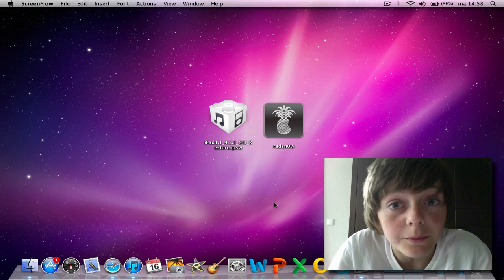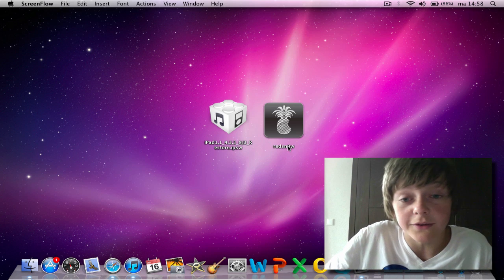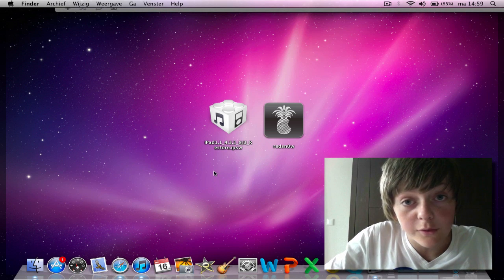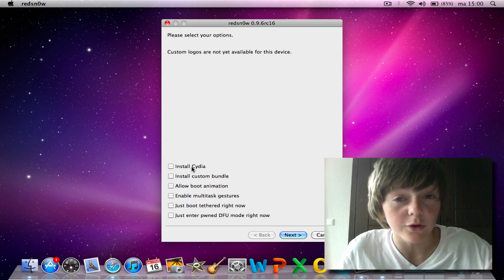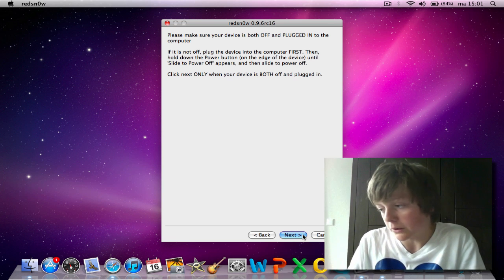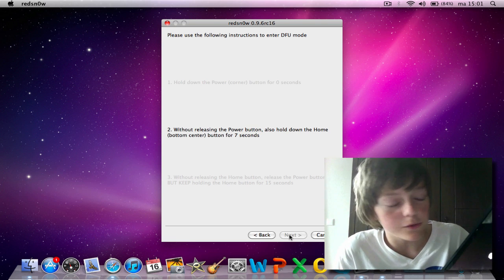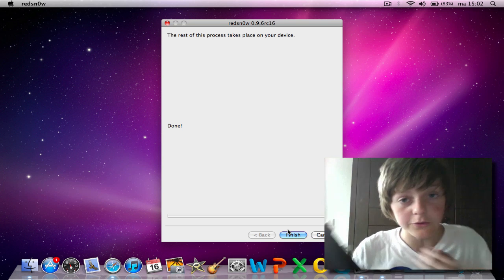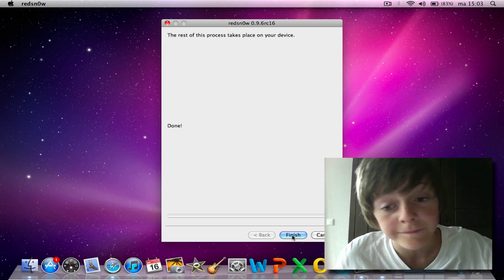Make a tethered jailbreak a untethered jailbreak